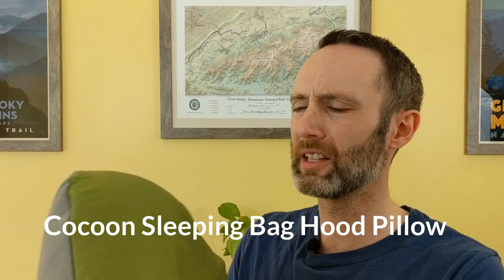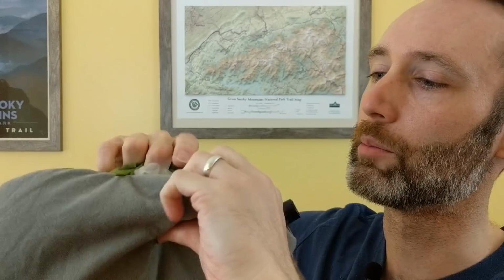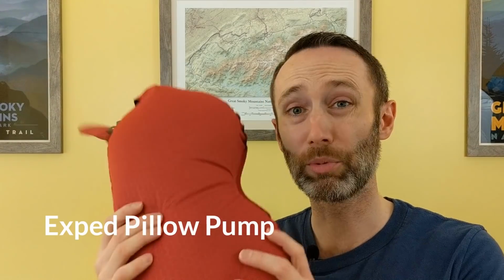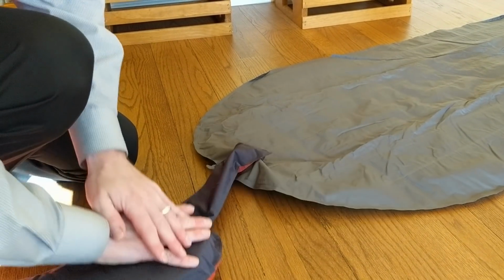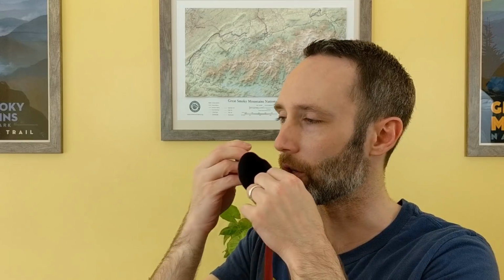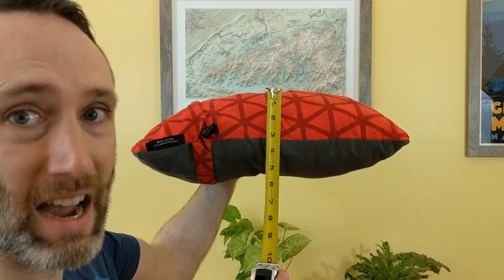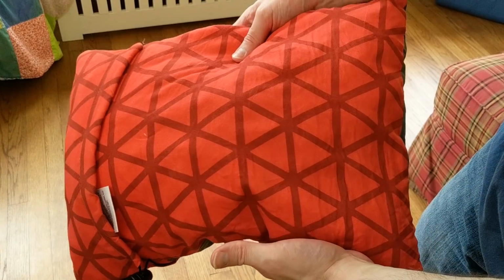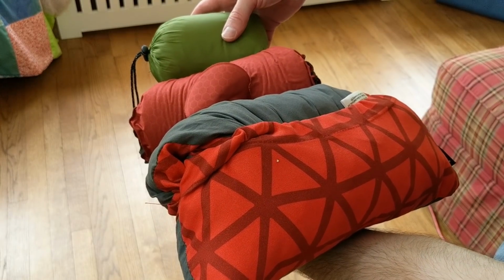My Camping Pillow Journey - from Crappy to Comfy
I've had such a love-hate relationship over the years with camping pillows. While I consider them to be a necessity to get a good night's sleep while backpacking, finding the "right" camping pillow has proved challenging. Follow along as I discuss my camping pillow journey in search of the "perfect" pillow (or, at least, perfect for me).

I mentioned the YouTube channel, Schill Brothers Outdoors, in this video. If you haven't checked them out, do so!

Cocoon Air Core Sleeping Bag Hood Pillow
Exped Pillow Pump
Therm-a-Rest Compressible Pillow

- Garmin InReach Mini satellite messenger
- Helinox Chair Zero
- Six Moon Designs Gatewood Cape tent/poncho
- Outdoor Research Helium II rain jacket
- Exped AirMat HL sleeping pad
- Nitecore NU25 headlamp
- Columbia Silver Ridge Lite hiking shirt
- Opsak odor proof food bag
- Leatherman Squirt PS4 multitool
- Deuce of Spades trowel
- Suunto A-10 compass
- Thermarest Compressible pillow
- Sawyer Squeeze water filter
- CNOC Outdoors Vecto water container
- Anker Powercore II external battery
- Saramonic SmartMic microphone
- BOYA BY-M1 lavalier microphone

Click the link, buy your stuff, and Amazon will contribute a small portion of the sale to my channel, which helps me do more gear reviews and backpacking trips. Win-Win! Thanks, all!**

Filmed on a Google Pixel 2 with BOYA BY-M1 external mic
Welcome to my random musings on all things backpacking. If you haven't already guessed, my name is Dan. I was bit by the backpacking bug in 2014 and since then haven't gone one day without thinking about my next adventure. I'm from Chicago, a great city but...not so much known for its bountiful backpacking opportunities. Nevertheless, I haven't let that stop me from enjoying the outdoors. Hope my videos leave you with one or two takeaways, or even better, inspire you to head out on the trail. Have fun out there!
 - Dan